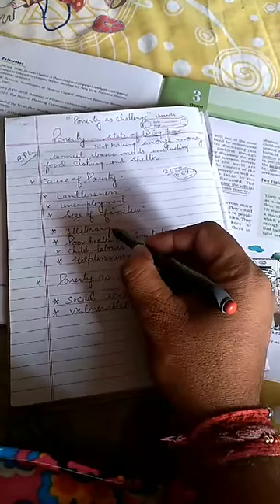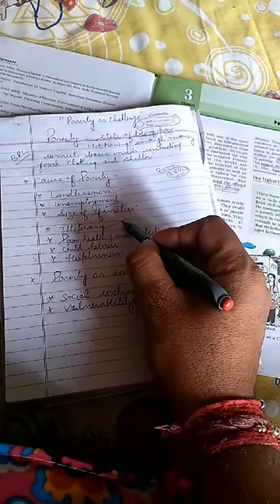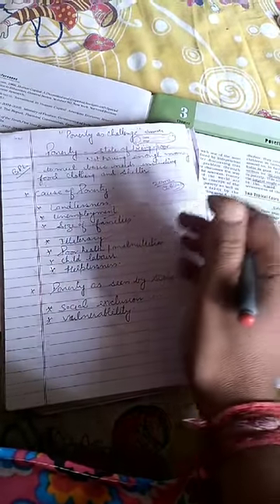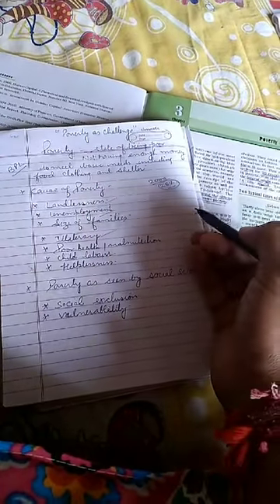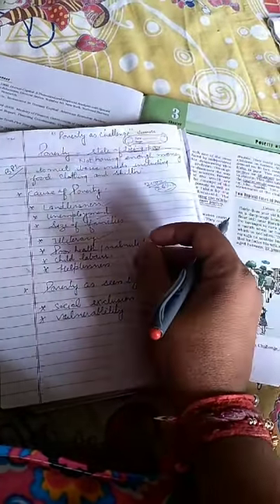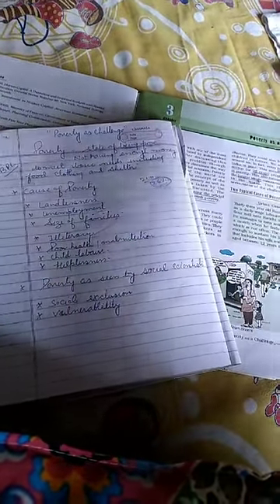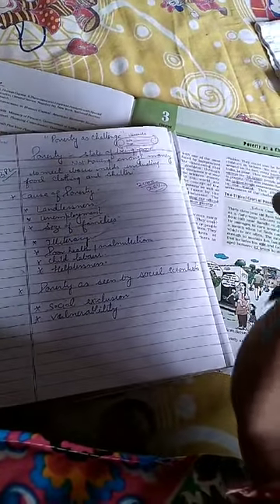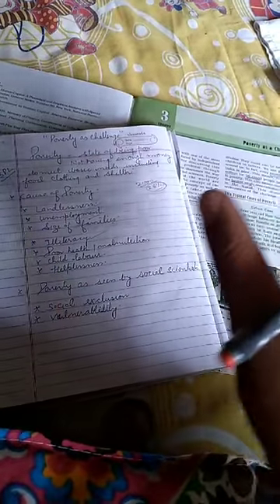Poverty as a challenge